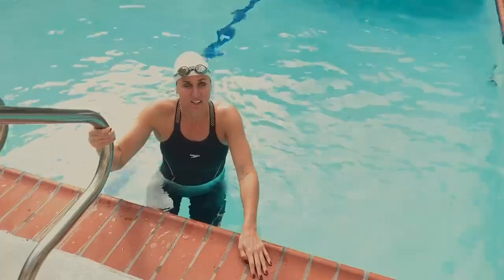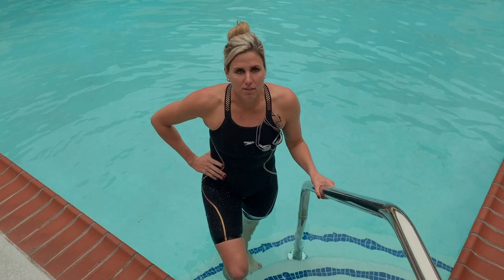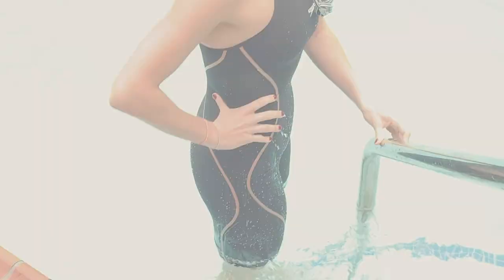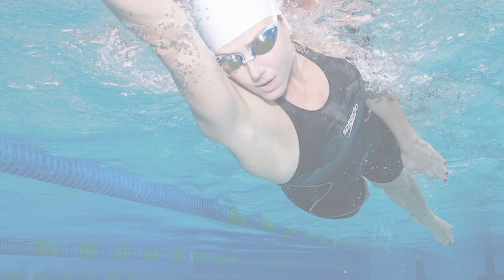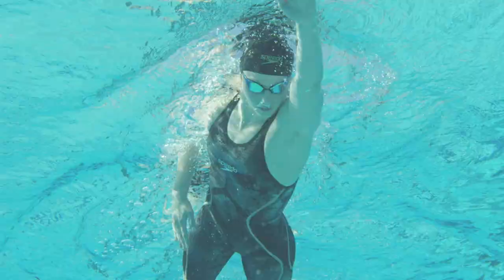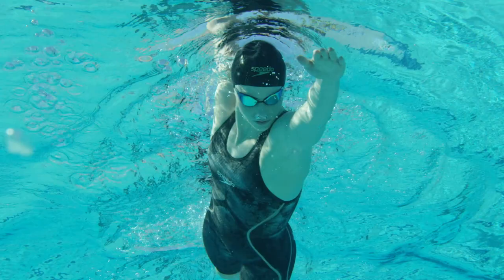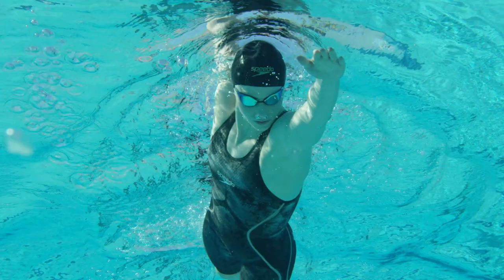Women's Speedo Pure Intent Tech Suit Review by Julie Stupp - SwimOutlet.com